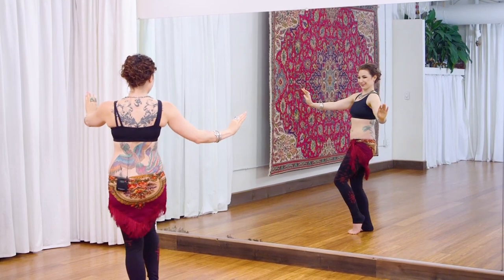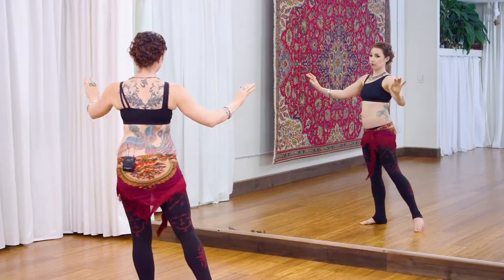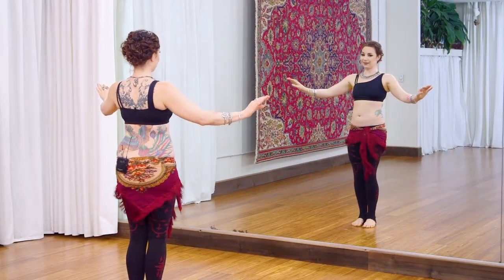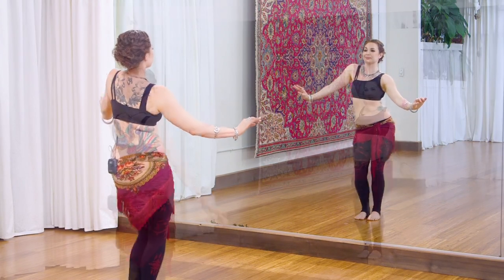Drill Bits: Layering Preview with Ashley López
The magic of belly dance lies in the ability to layer movements! In this power-packed, 20-minute class, Ashley López takes you through fundamental movements including Hip Locks, Shimmies, Figure 8s, and Hip Circles, and adds head, chest, and arm movements to create seamless layers. Follow along with Ashley for an awesome belly dance practice!